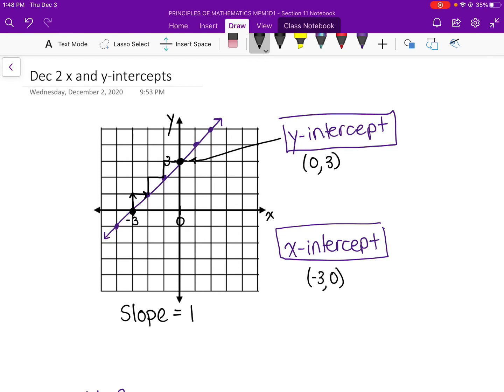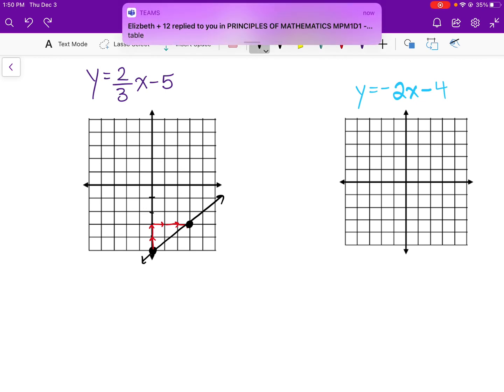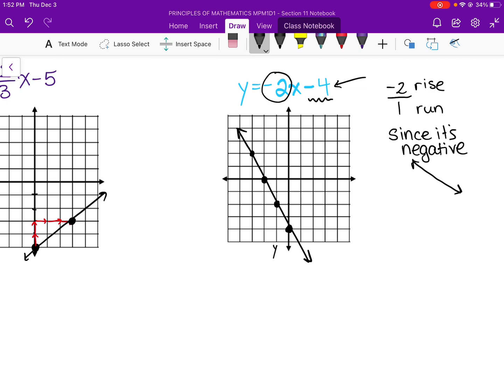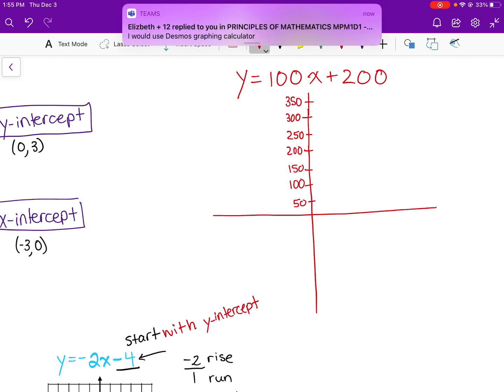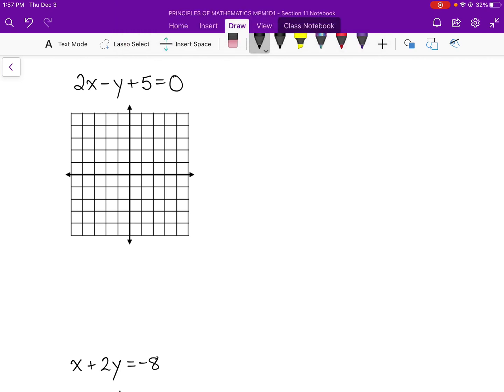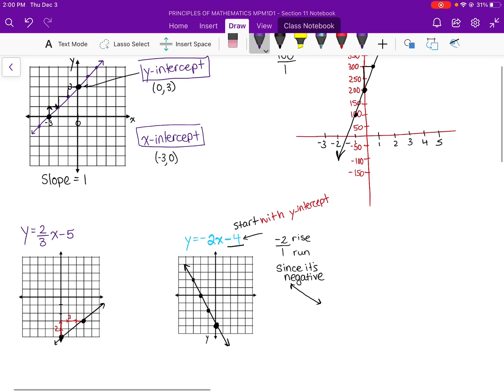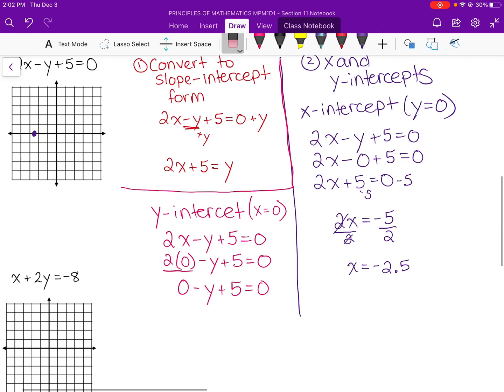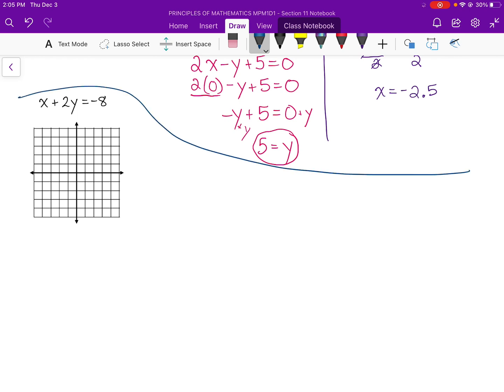Graphing lines from equations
Graphing a line from slope intercept form and standard form using slope and y-intercept and x and y-intercepts